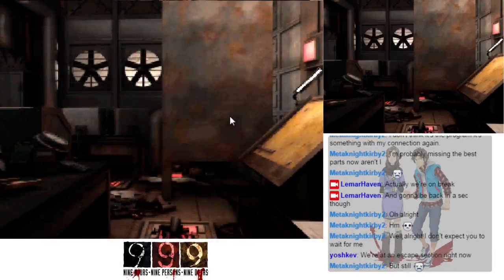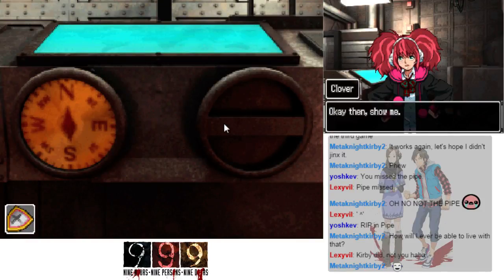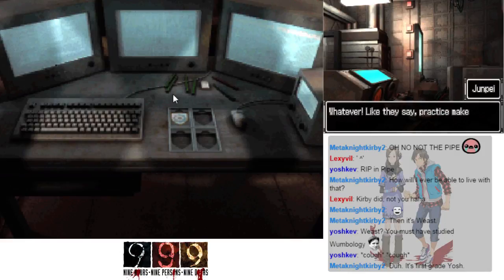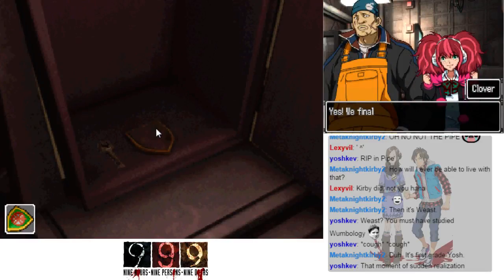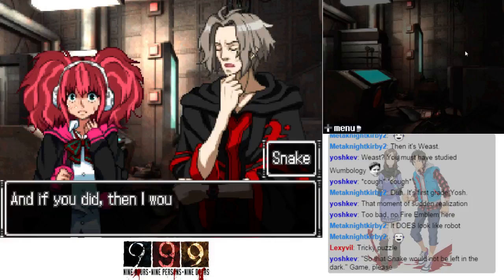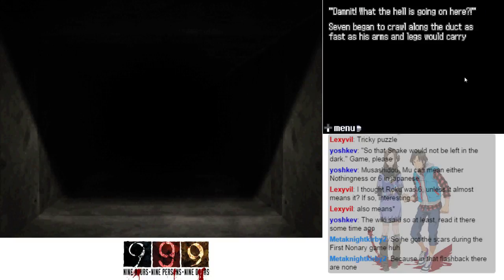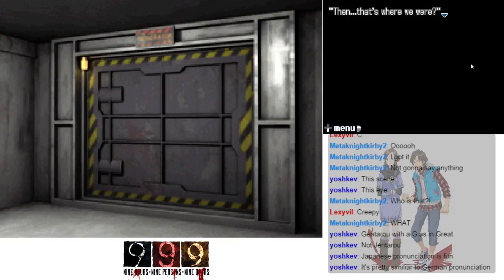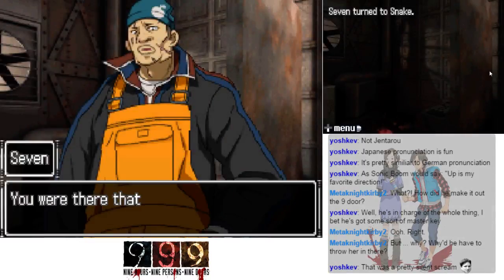999: 9 Hours, 9 Persons, 9 Doors [Finale 4/6] [Blind]